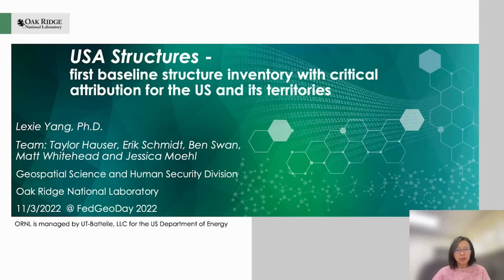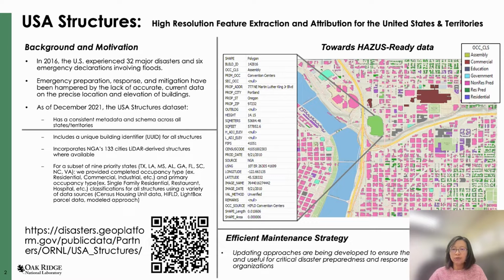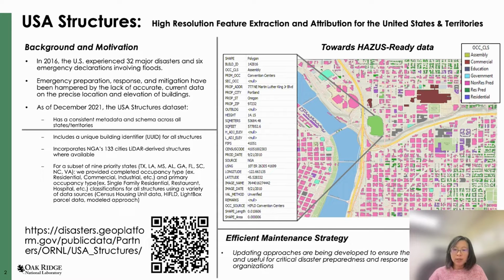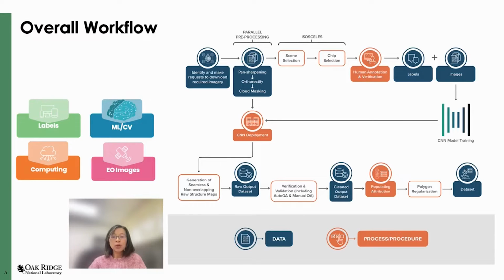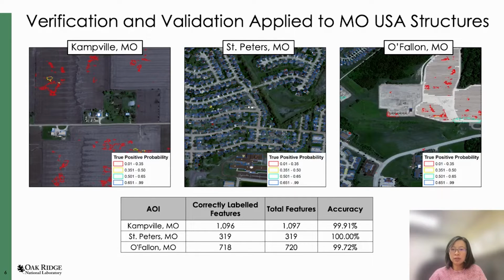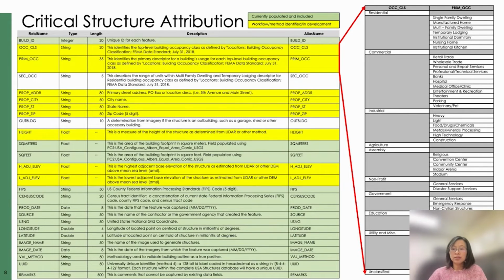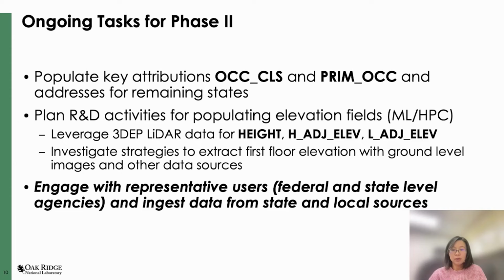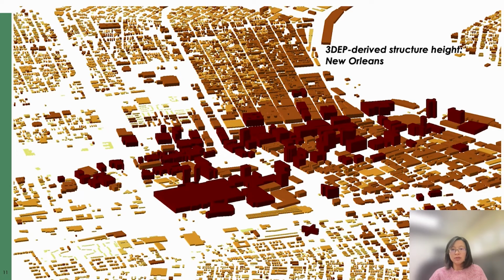FedGeoDay 2022 - USA Structures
Leveraging high performance computing, remote sensing, geographic data science, machine learning, and computer vision, Oak Ridge National Laboratory has partnered with Federal Emergency Management Agency to build the first comprehensive baseline structure inventory covering the US and its territories to support disaster preparedness, response, and recovery. We will talk about the status of the dataset, and the ongoing plans to maintain and update the structure inventory.

Lightning Talk Presenter:
Lexie Yang, Ph.D.
Oak Ridge National Laboratory